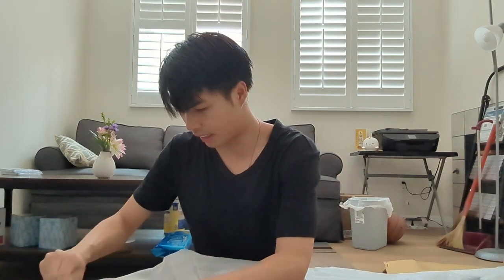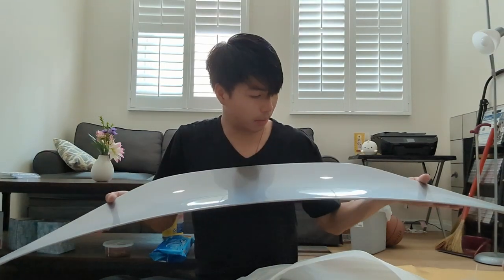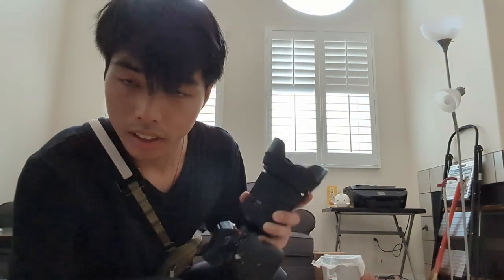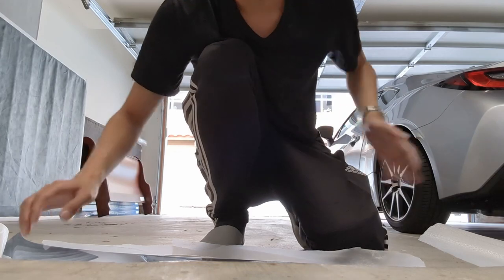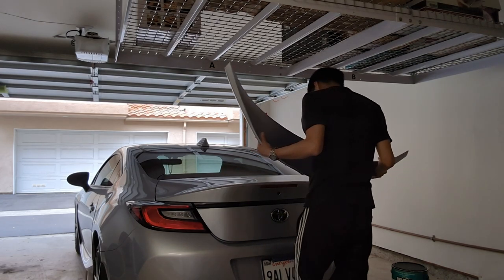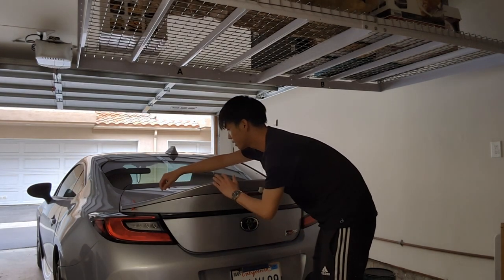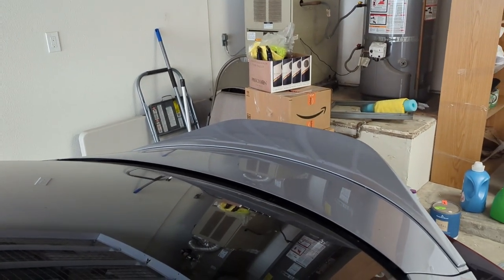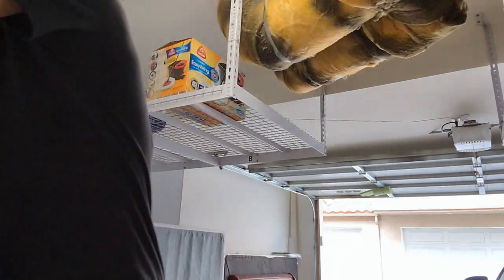New Duckbill for My GR86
Installed!

2022 GR 86
Modifications:
AWE Touring Exhaust
IIR OEM Style Duckbill

Interested in getting photos of your car taken or ordering a photo print? DM me!